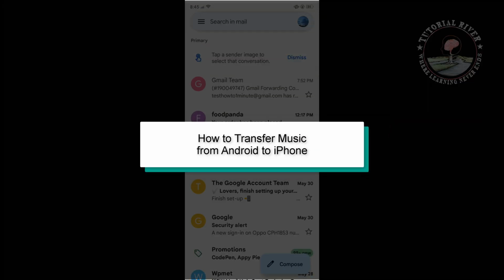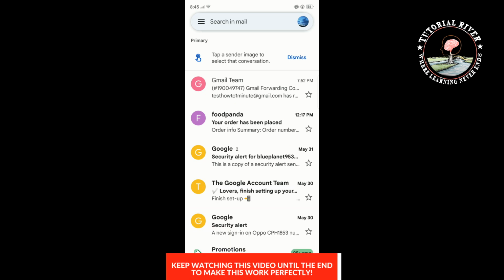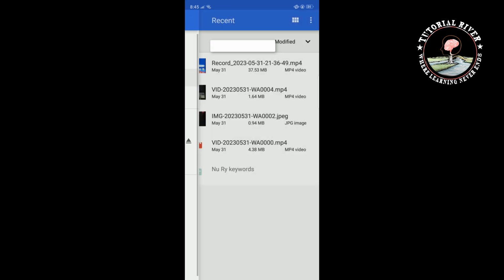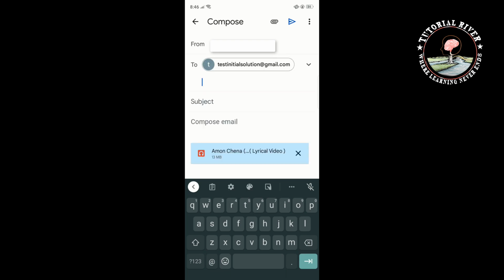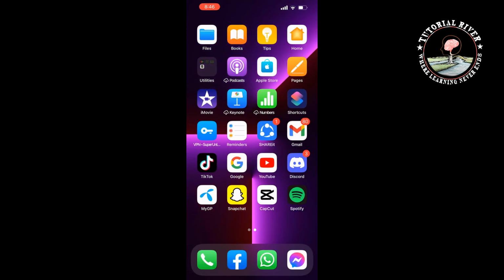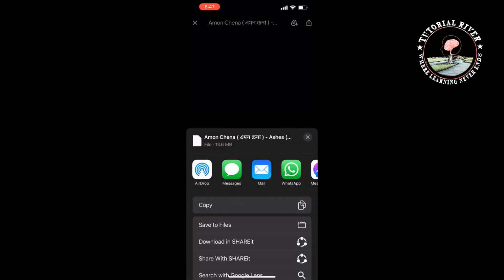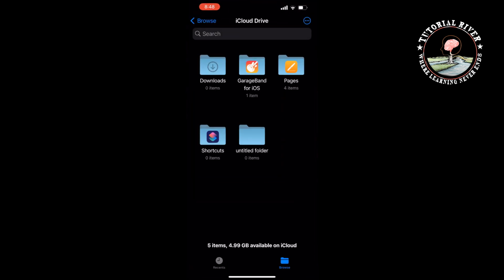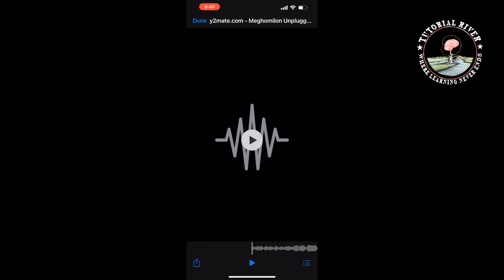How to Transfer Music from Android to iPhone [ Easy & First Way ]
How to transfer music from Android to iPhone? Easy !You can see about two ways how to transfer music from Android to iPhone by following this guide.

Video Parts:
0:00 Info & Intro
0:14 Open Gmail App
0:35 Select Music
1:49 Ending & Outro